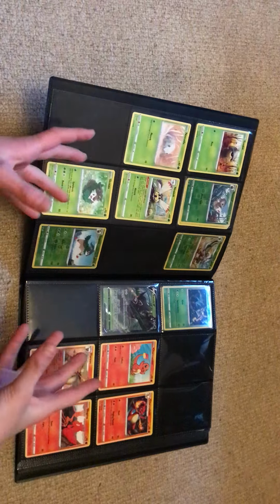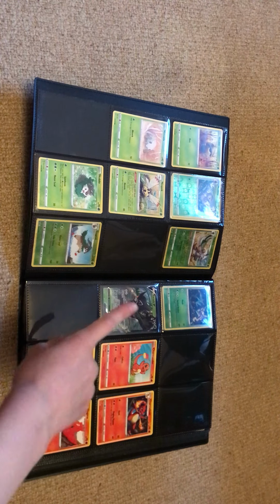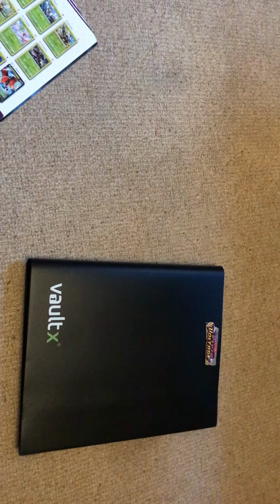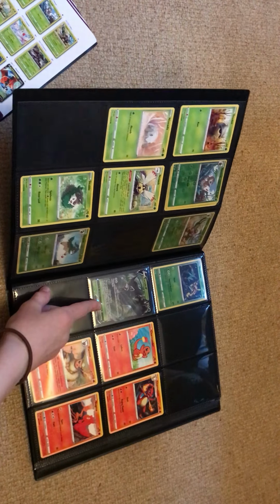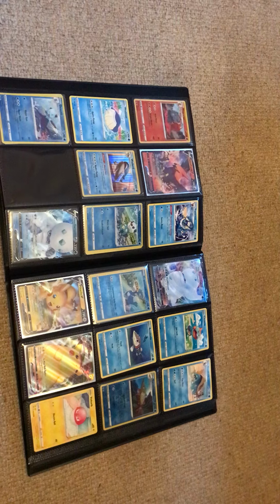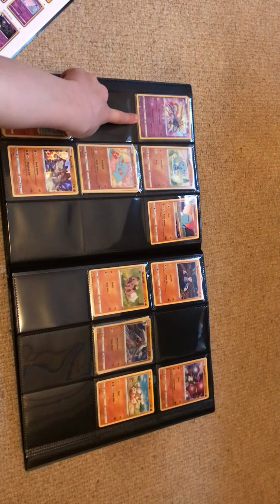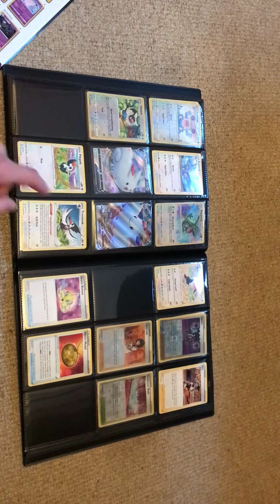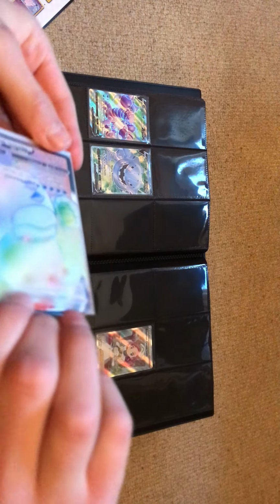VividVoltage Binder￼ update￼